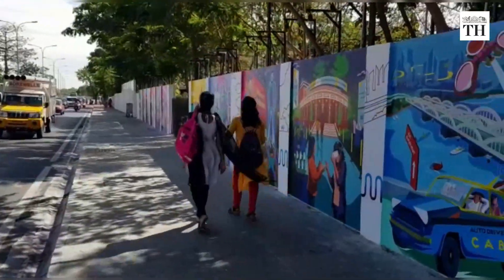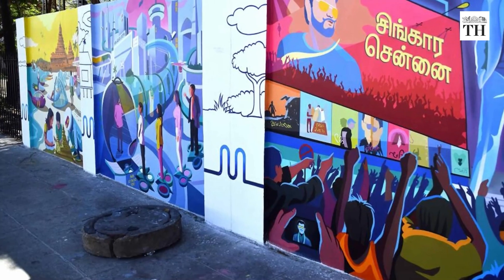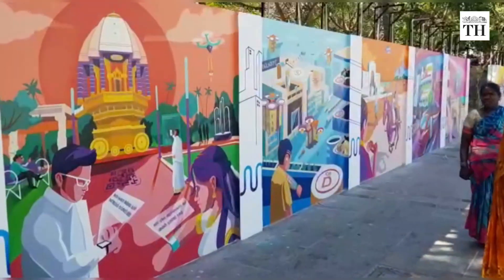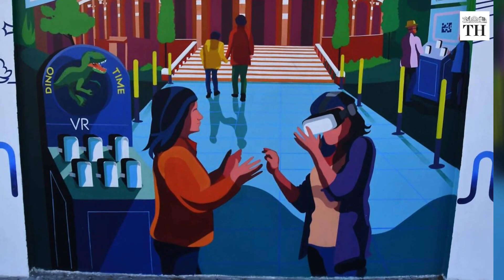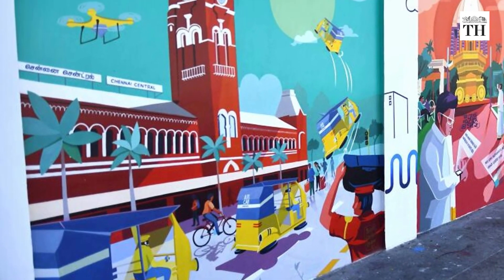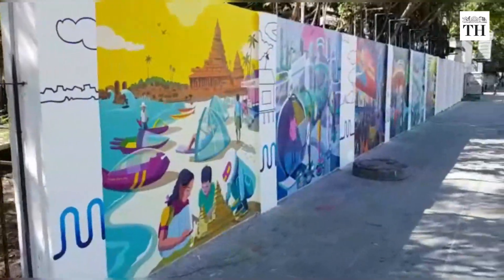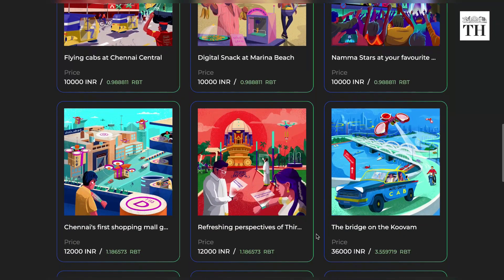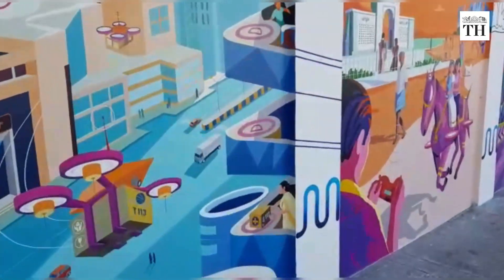Have you seen Chennai's Sci-Fi wall art? | The Hindu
Chennai recently got a sci-fi facelift. Murals of a futuristic version of Chennai cover the previously plain walls in Adyar.

And that's not all. As a first in India, these wall paintings are now being sold as NFTs.

The wall art consists of 12 panels put together by a team of artists from 108 Collective.

The city’s residents are familiar with art depicting its vibrant culture and iconic spots. This wall art, like a time machine, takes us to Chennai in the future, but retains iconic elements and familiar traditions that are an intrinsic part of the city

First-day-first shows with life-size holograms replacing cardboard cutouts, auto rickshaws zooming through the streets as air cabs and 3D printed bajjis sold at the Marina beach - these are some of the scenes painted.

While the walls may not stand the time for when auto rickshaws can fly, the art still will.

Jupiter Meta, a curated marketplace for digital assets in arts is making it a digitally-accessible wall. All the panels have been uploaded online as digital art.
The works are priced between ₹10,000 and ₹48,000.

The aim is to give regional artists a global platform to display their talent.

Though the initiative kicked off in Chennai, the company plans to take it across the country.

Voiceover & Production: Ananyaa Desikan
Reporting: Gowri S
Videos: M Karunakaran

Chapters:
00:00 - 00:25 - Introduction
00:25 - 00:52 - What makes this wall art special
00:53 - 1:09 - Notable scenes painted
1:09 - 1:58 - Wall Art NFTs